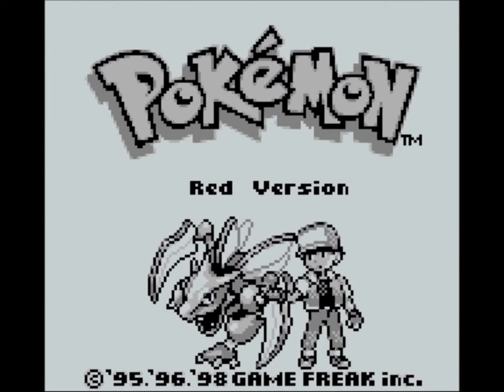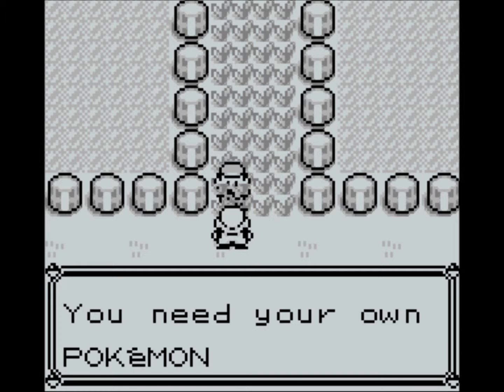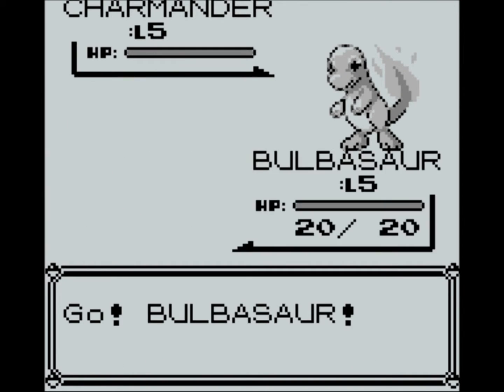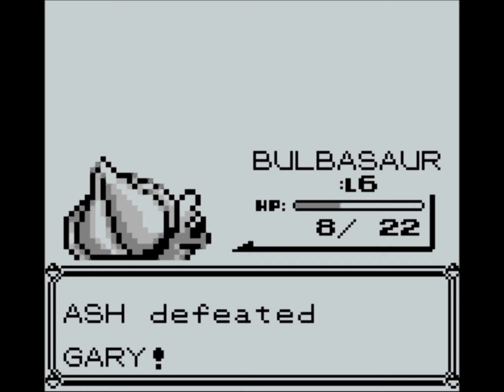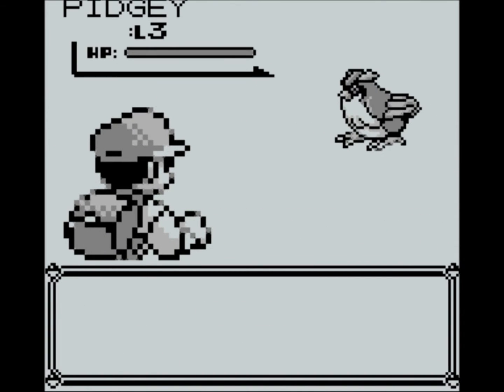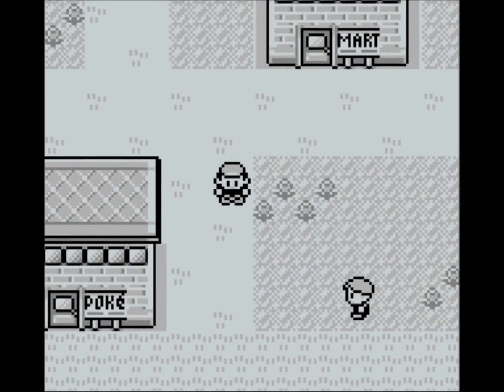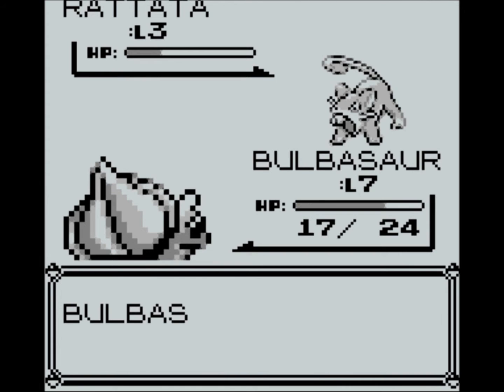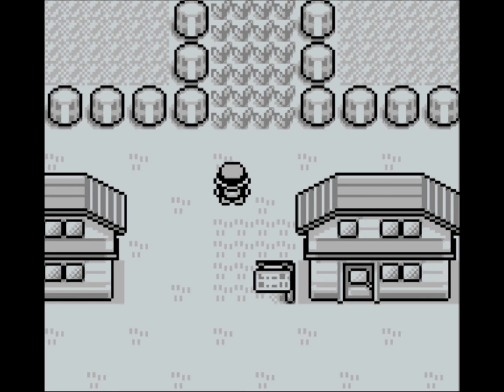Let's Play Pokémon Red #01 - Close Call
In this episode we get on our way with a starter, have a close call with our nemesis and get questing!